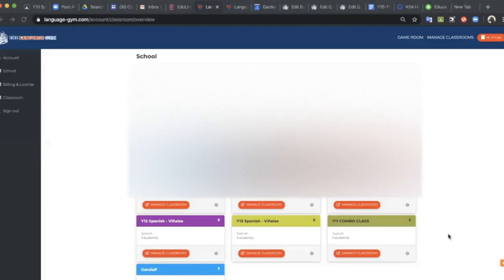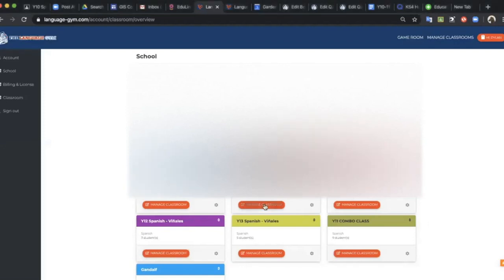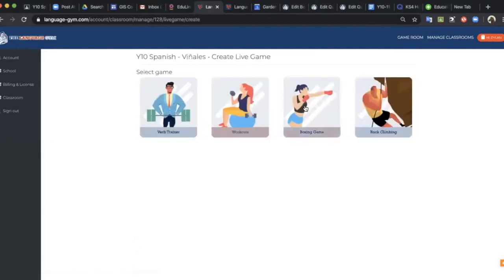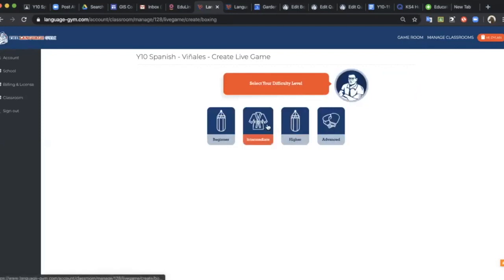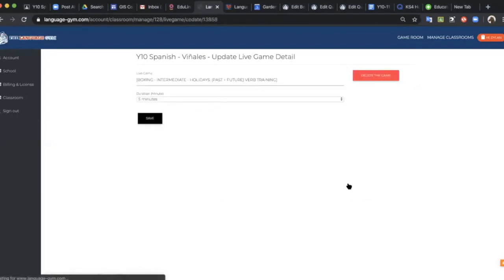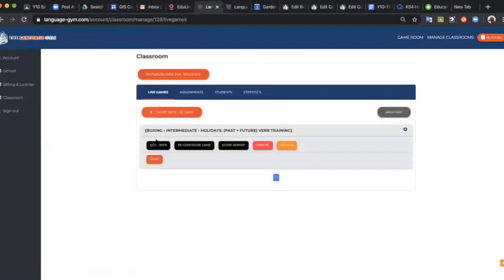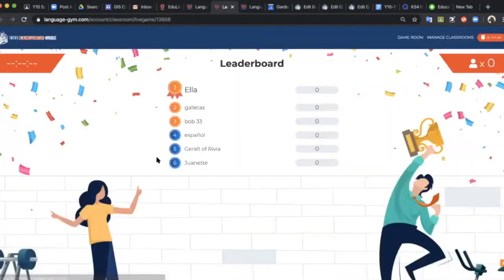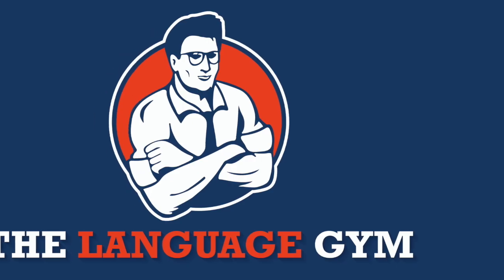How to use the language gym: Dylan Viñales on setting up a Live Game Tutorial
How to create a Live Game using the new Language Gym